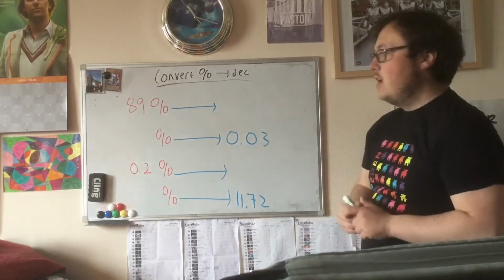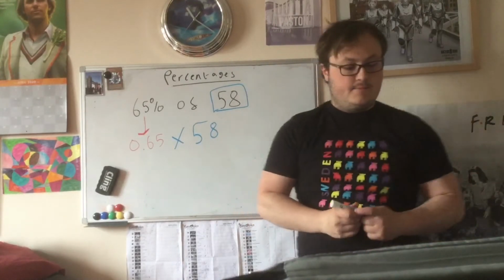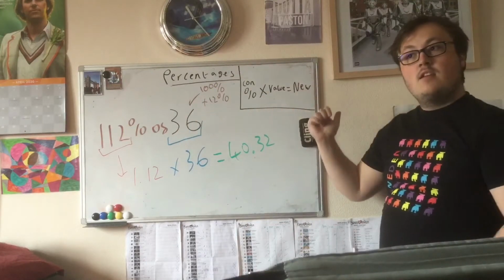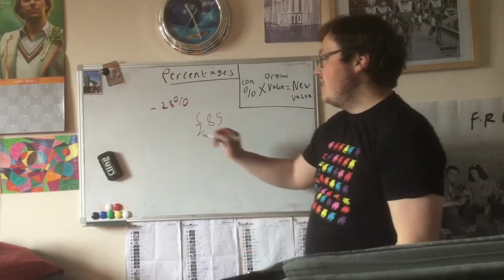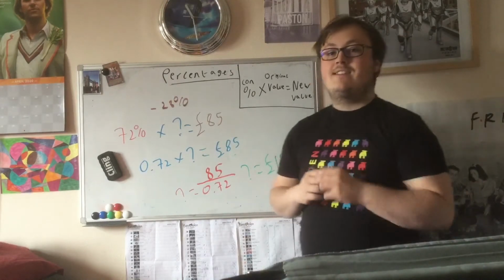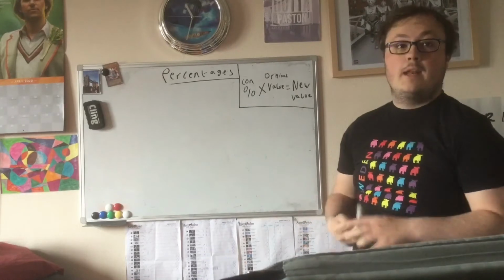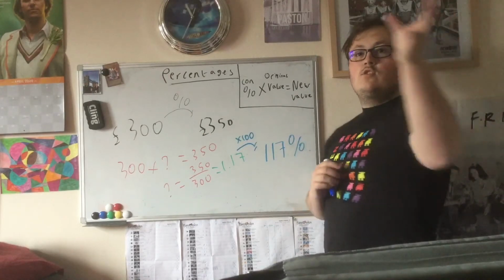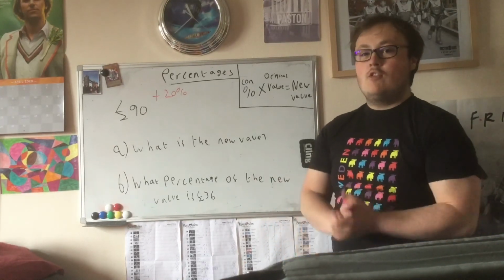Episode 39: Percentages (but a new way...)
So I said I was going to show you a new way to find percentages of amounts and today I am doing that. Hope this video is useful and can’t wait to do more on this 😀❤️